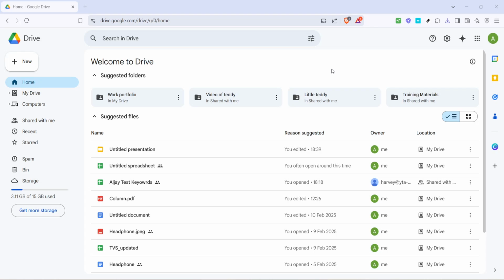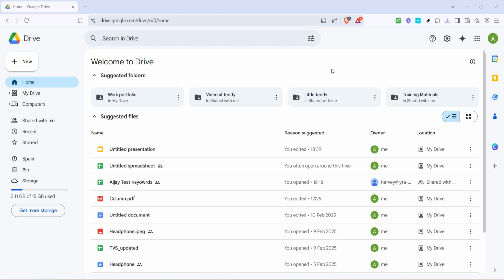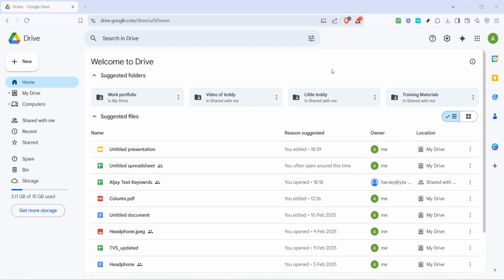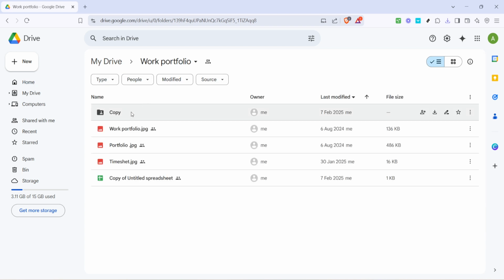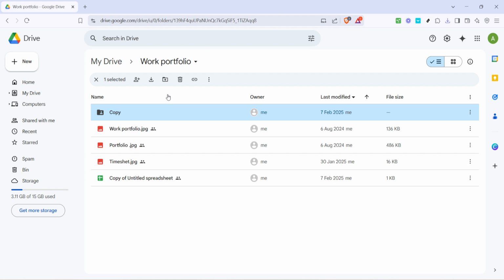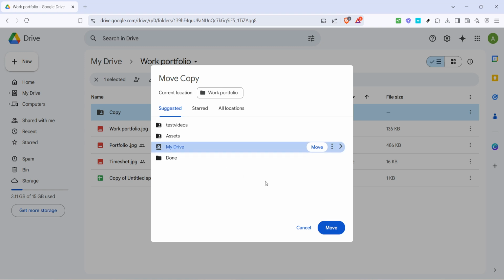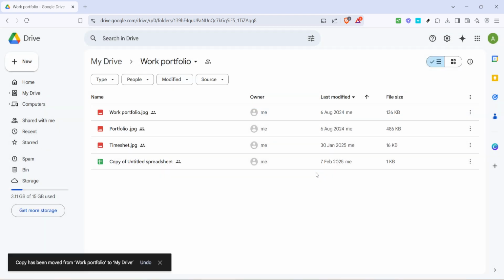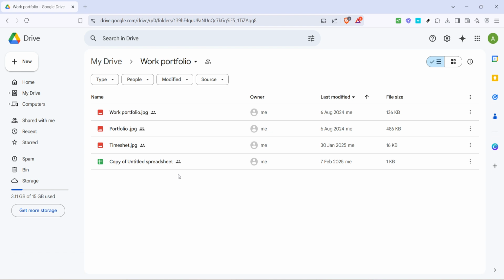How to Move a Folder Out of a Folder in Google Drive (Full 2025 Guide)